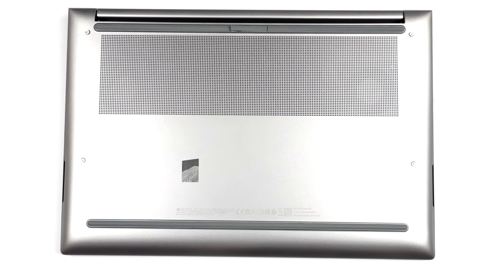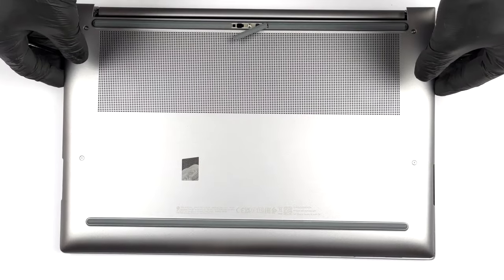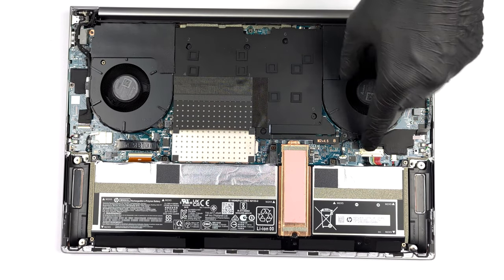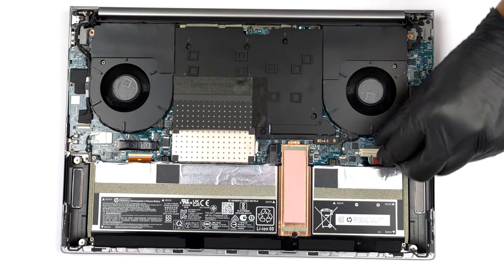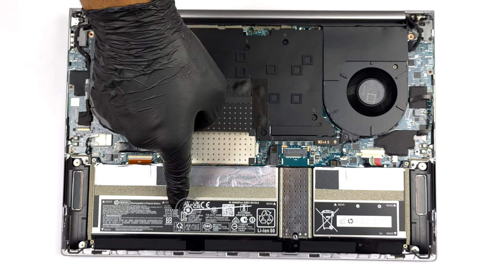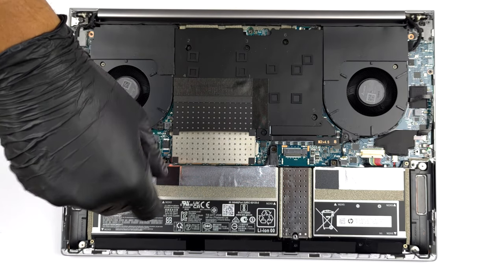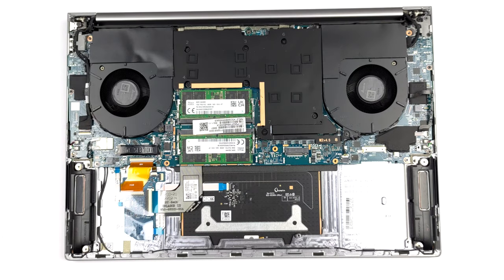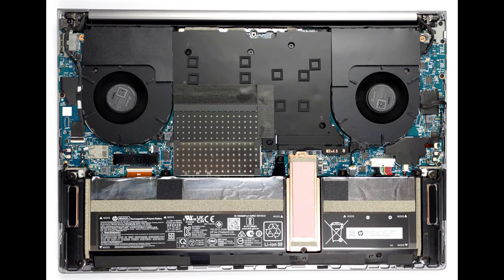🛠️ HP ZBook Studio G9 - disassembly and upgrade options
✅  LaptopMedia.com